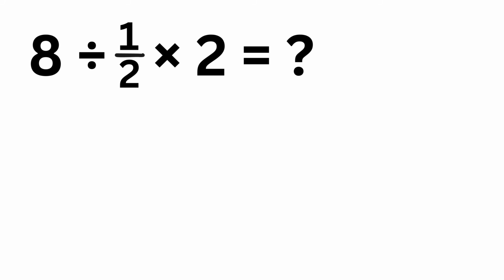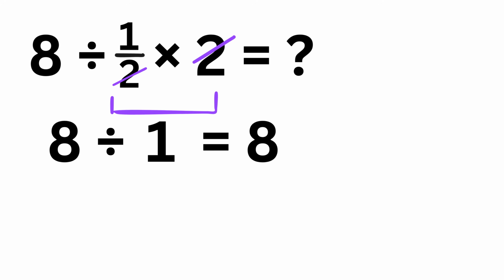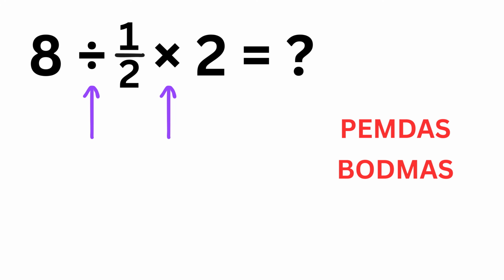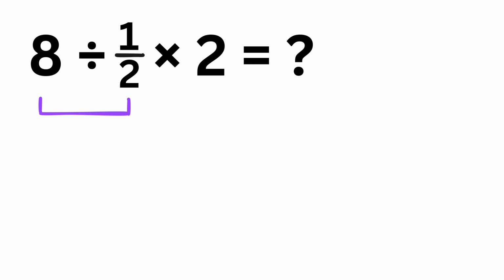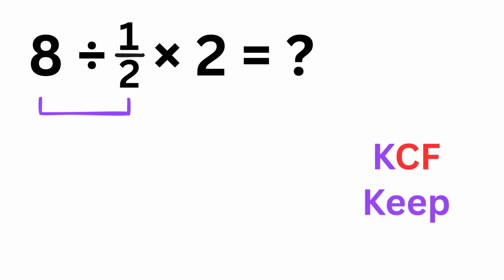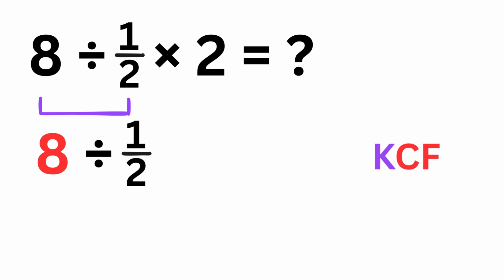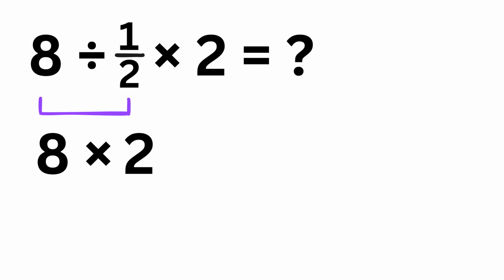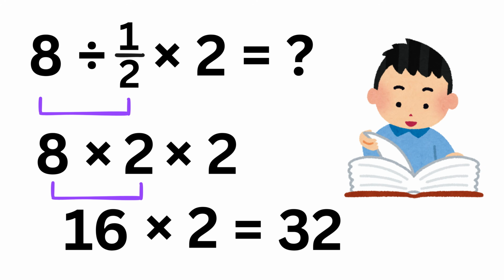Only 1% Can Solve This Math Problem